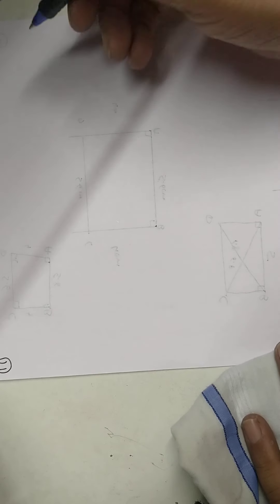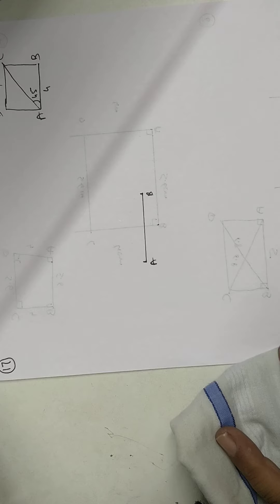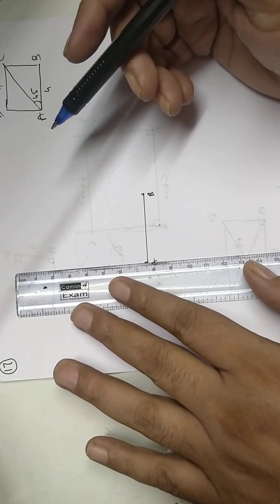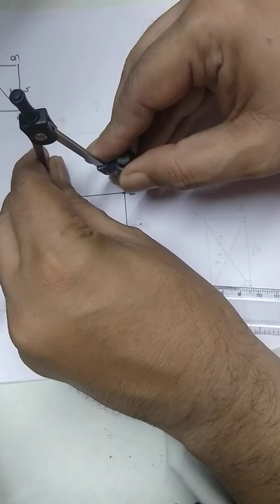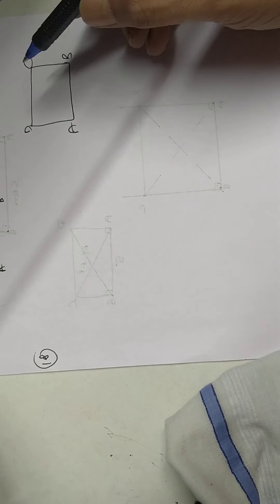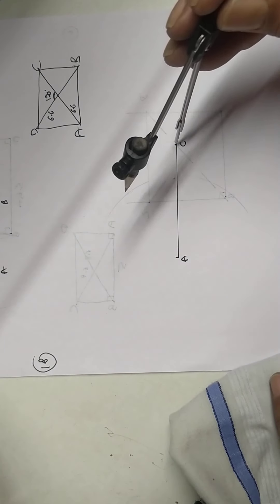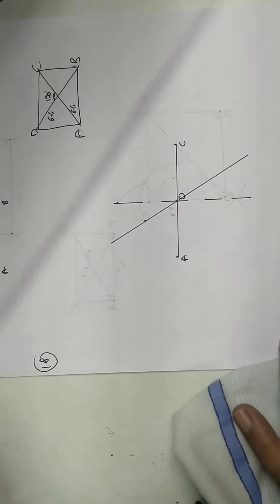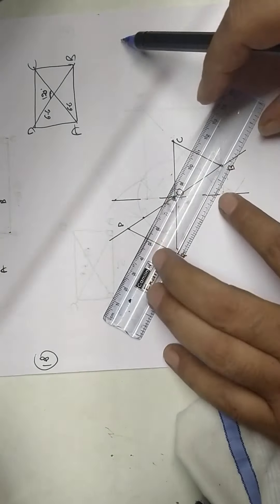8th .. Construction of quadrilateral , parellogram, rhombus , rectangle and square(1)